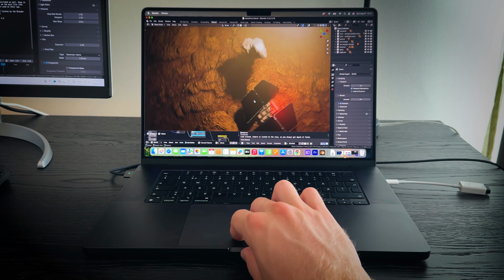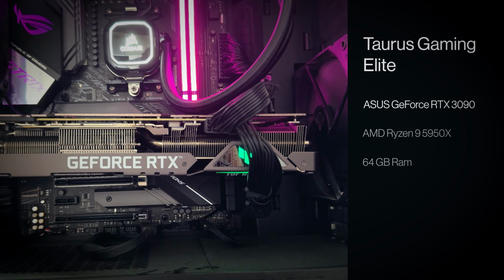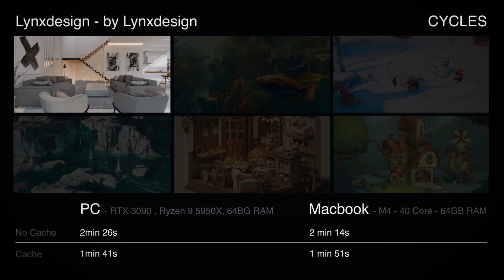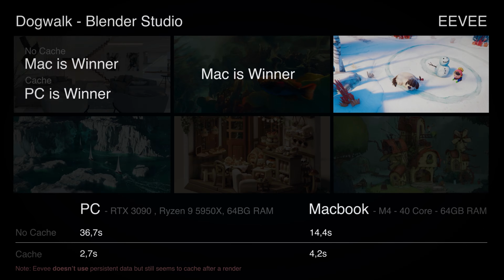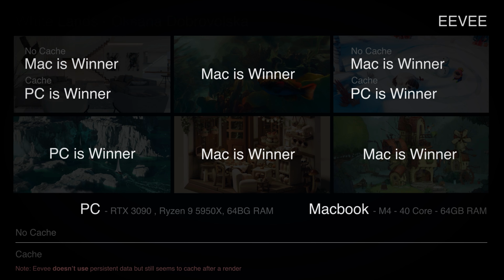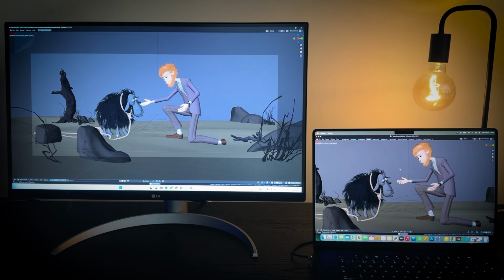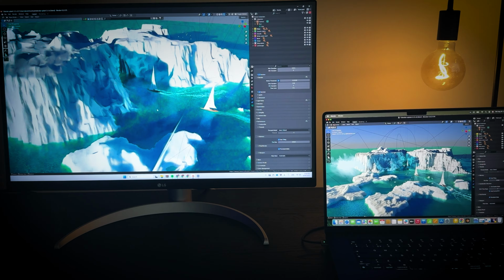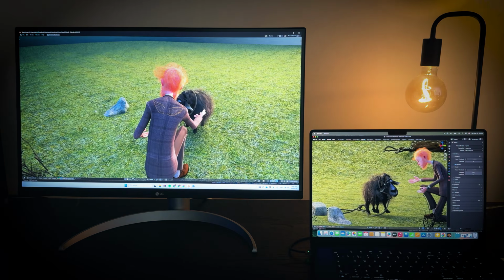Macbook M4 Max VS RTX 3090 | Blender Benchmark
↘ Detailed Description ↙
Blender benchmark between Taurus Gaming Elite RTX 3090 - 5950X and a Macbook Pro M4 Max with 40 core graphics chip. Benchmarking renders in Cycles and in Eevee, viewport playback and viewport render. Which one do you think is the fastest Blender computer?

↘ Specs Macbook Pro M4 Max ↙
40 Cores
64 GB Ram
2TB Storage
Nano Texture Screen
Space Gray

↘ Specs Taurus Gaming Elite ↙
AMD Ryzen 9 5950X
Asus GeForce RTX 3090 24GB TUF Gaming OC
Asis Rog Strix X570-F Gaming
Corsair 64GB (2x32Gb) DDR4 3600MHz CL18 Vengance RGB PRO
2X Samsung 980 Pro M.2 NVMe SSD 1TB
Corsair Hydro H100x
Corsair RM850

↘ Chapters ↙ :
0:00 -  Introduction - Benchmarking Macbook Pro M4 Vs Taurus, RTX309000:27 -  Macbook Pro and Turus Gaming Elite Specifications
00:47 -  Benchmark Approach
01:11 -  Render Benchmark M4 40 core V.S. RTX 3090
01:59 - Overview Render Performance
02:16 - Comparing Viewport performance